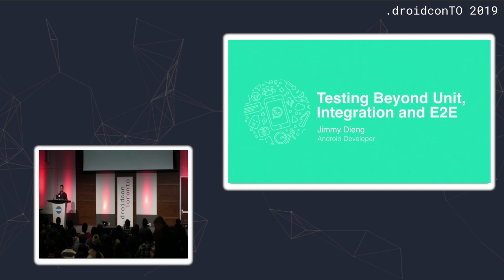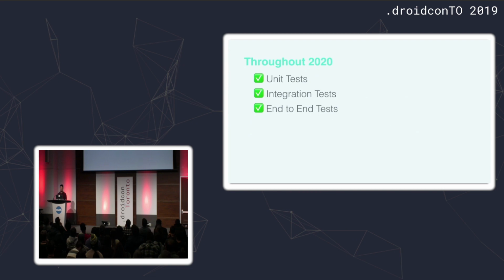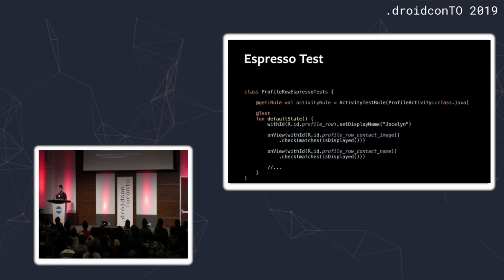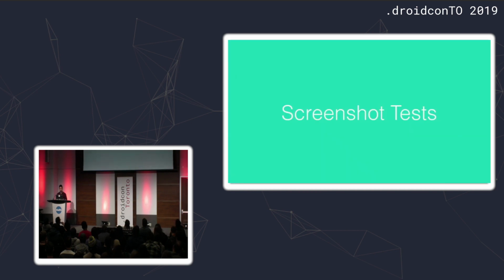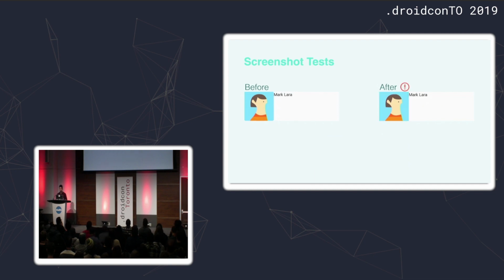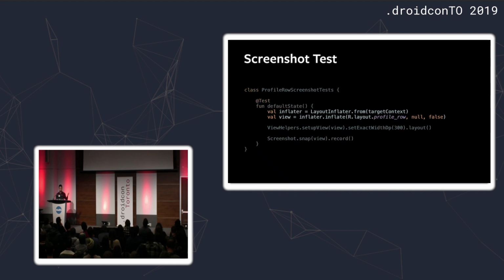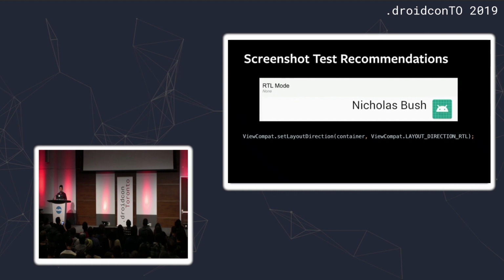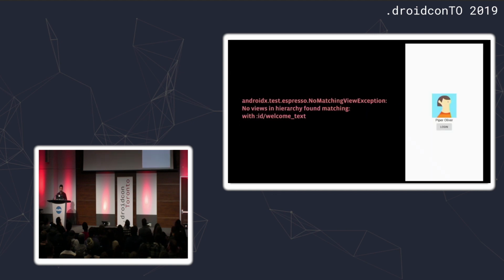Testing Beyond Unit - Jimmy Dieng - droidconTO 2019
So you’ve adopted one of those architecture patterns (MVP, MVVM, MVI, etc) and now your codebase is super testable. You have tons of unit tests for your views and business logic. You have some integration tests to make sure they all work well together. You have fewer end to end to test for critical flows by launching the actual app. So all is fine and dandy and now you app is ready for prime time right? Well… maybe not.

How does your app work with right to left languages or with the latest version of the OS, how does it look like in dark mode? Lastly have you thought about the accessibility experience? In this session, we’ll go ways to verify your users have a delightful experience and how your team can continue to ship amazing code with confidence.